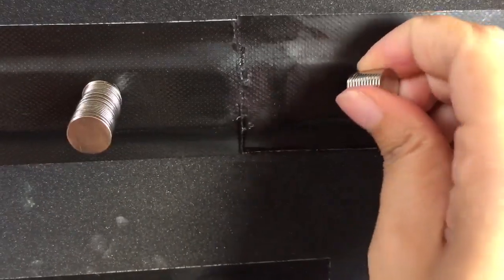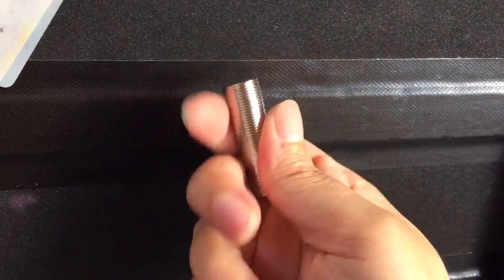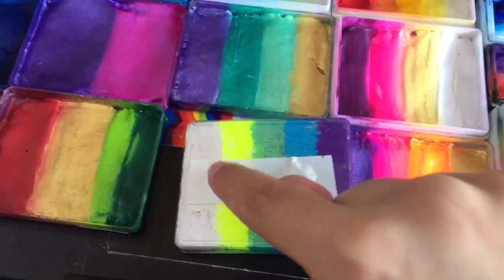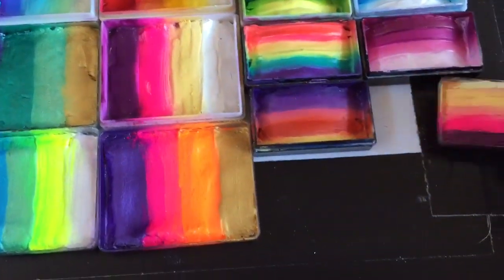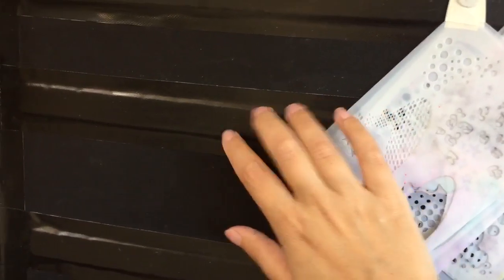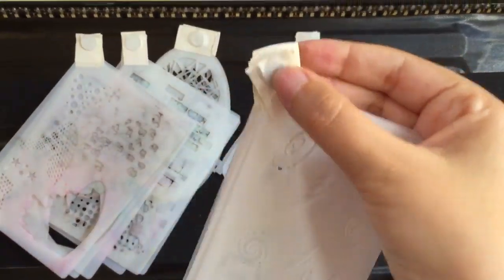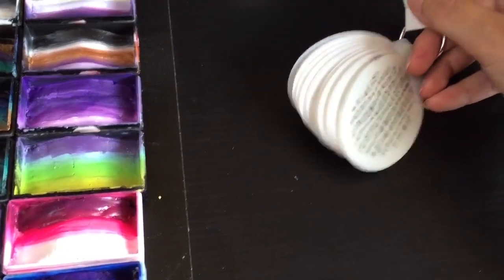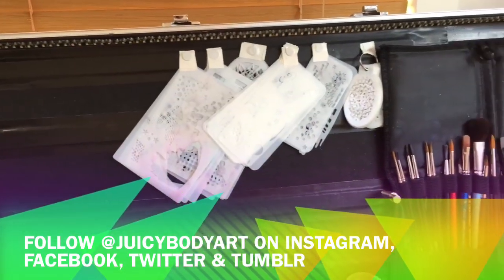How to pimp your face painting kit with magnets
More tutorials and courses available in my online face and body painting school! Come check it out

In this video, I explain how I use rare earth magnets to attach my face paints to my palette. I also share a handy tip for how to store, display, and detach your stencils with ease. Items you'll need are:
- Rare Earth Magnets (also called Neodymium magnets) - I use 10mm x 1mm magnets
- Electrical tape
- Magnetic/metallic surface (like a magnetic whiteboard, or thin sheet metal)

***FAQ***

Q: Why are your one-strokes all curvy?

Q: Where did you get your case?
A: It's a remote control helicopter case that I gutted and fitted out myself. It's discontinued, but I'm sure you'll find something just as fab if you google it! I'll make a detailed video on how I put my kit together soon.